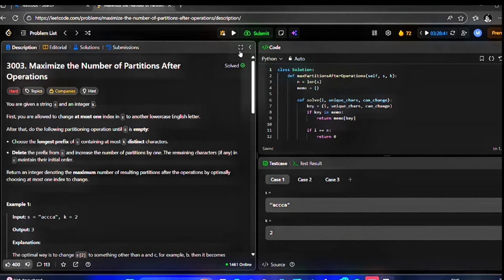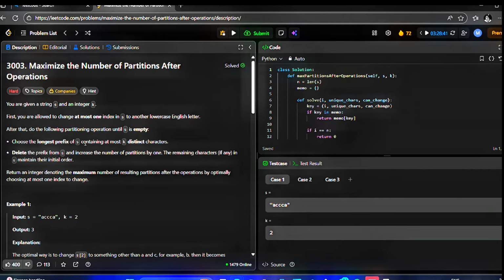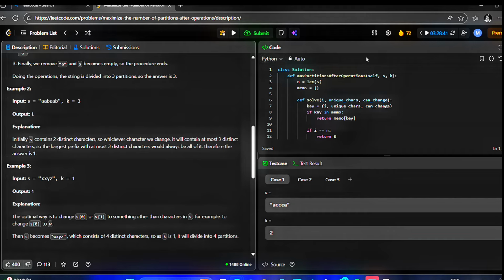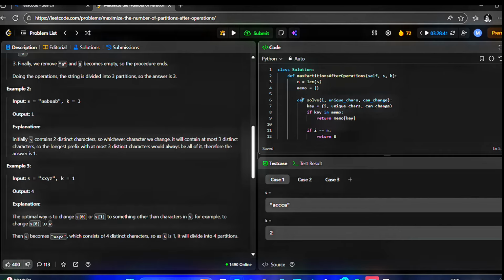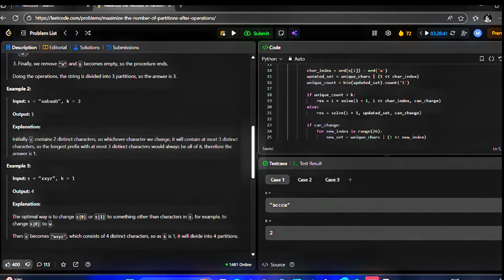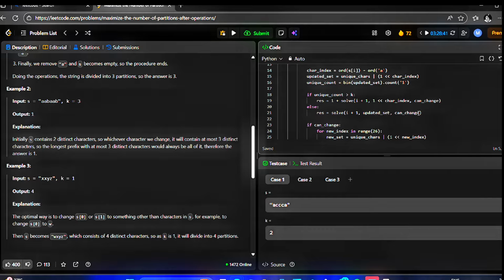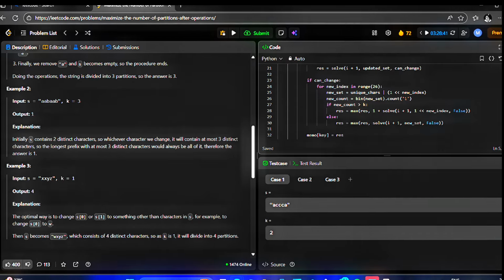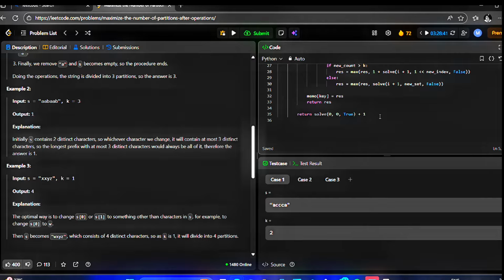Maximize the Number of Partitions After One Operation | LeetCode Explanation question no.-3003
You’re given a string (or array, depending on the problem version) and you want to maximize the number of partitions after performing one allowed operation.

A partition is defined as a segment where all elements/characters inside the segment are unique and do not appear in any other partition.

You are allowed to perform one operation, such as:
 • changing one character, or
 • splitting at one position, or
 • modifying a value (depending on the exact version of the problem).

Your goal is to determine the maximum number of valid partitions you can create after performing at most one operation.

The challenge is to understand:
✅ how the string/array behaves when split
✅ how repeating characters affect partitions
✅ how one smart operation can increase the count
✅ how to efficiently track frequencies and boundaries

This question is commonly solved using:
 • Hash maps or frequency arrays
 • Greedy partitioning
 • Prefix/suffix occurrence tracking
 • Careful evaluation of each possible operation

You need to find the best point or best value to modify so that the number of achievable partitions becomes maximum.